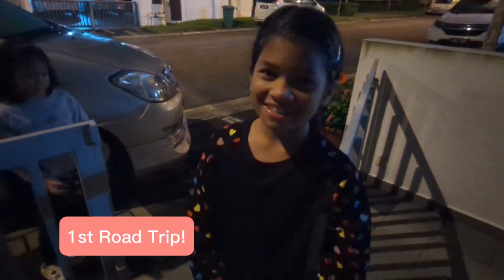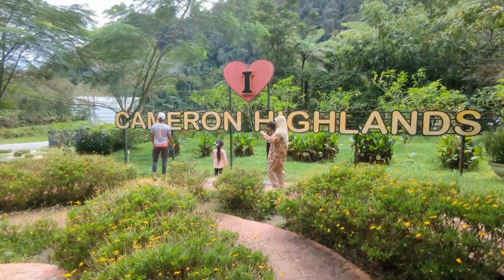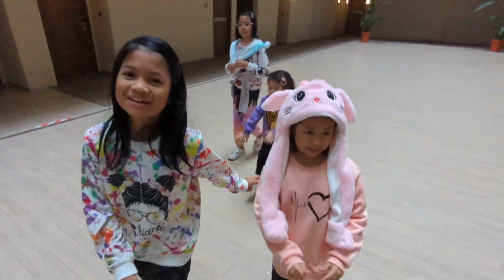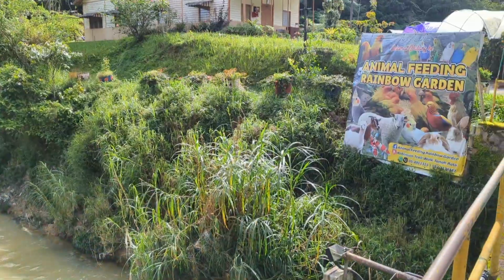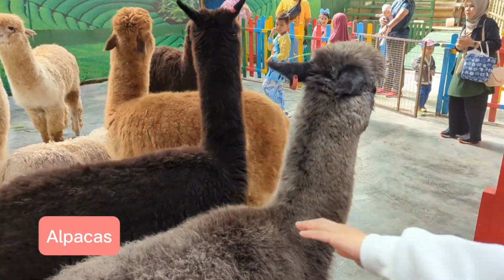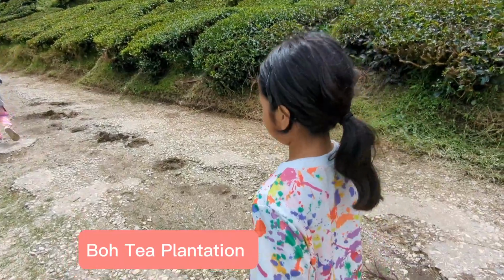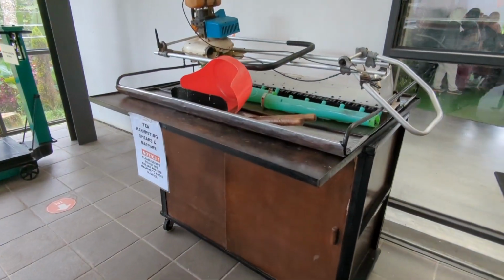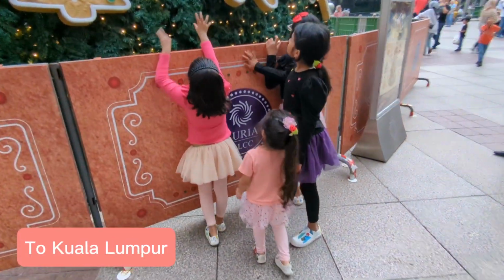Road Trip to Cameron Highlands from SG with the whole fam!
1st Family Road trip! We decided to head over to Cameron Highlands and had Abit of fun in KidZania KL too! It was a great trip! we managed to experience feeding and touching farm animals plus city fun in KidZania!